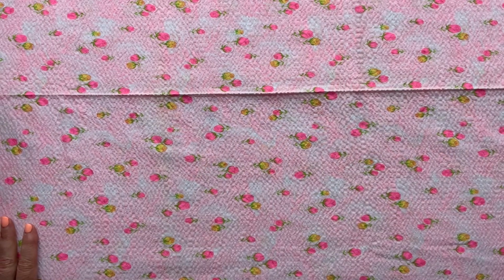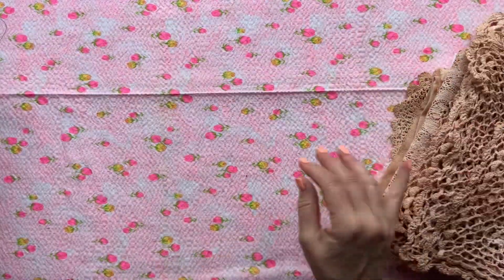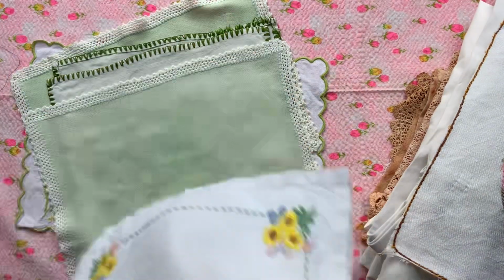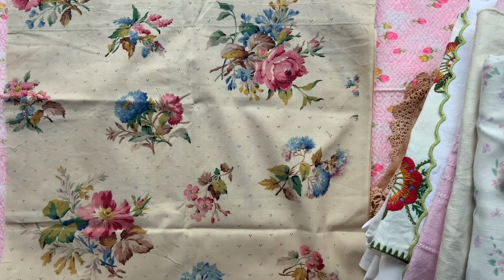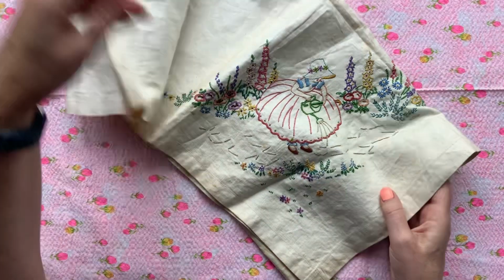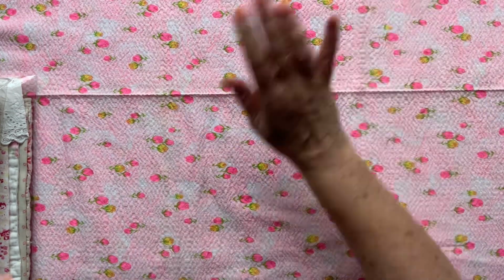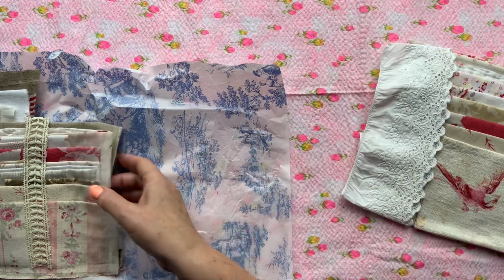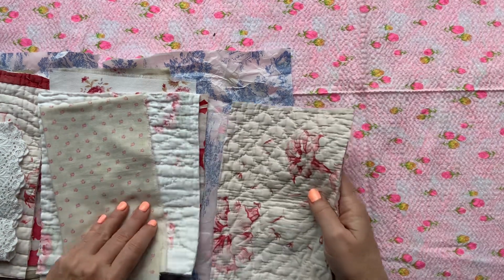Vintage linens and textiles and lovely gifts | My latest slow stitch haul 🌸🌸🌸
Join me as I show you all the vintage slow stitch goodies I’ve bought over the last month along with a beautiful gift from Christine @createandcraftwithchristine

The vintage French\English textiles were from Loulou Retro on Etsy